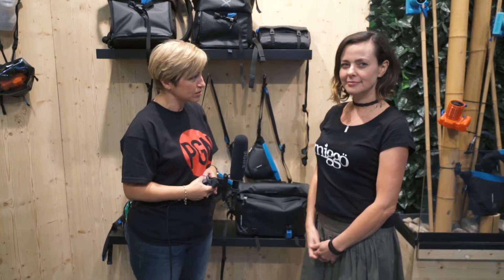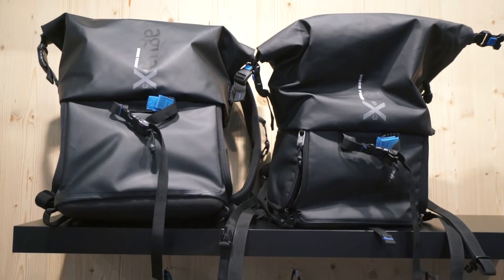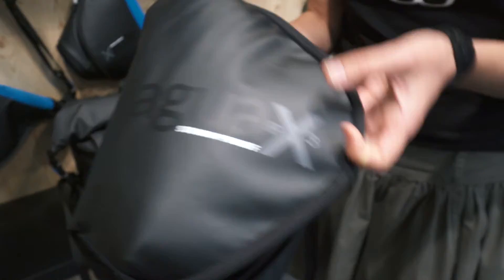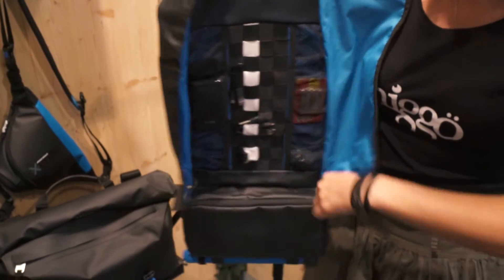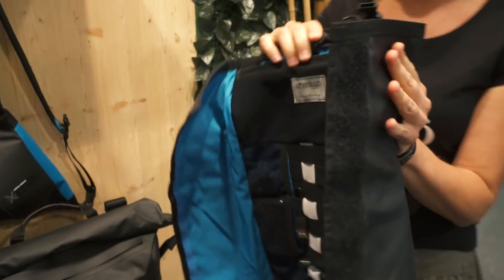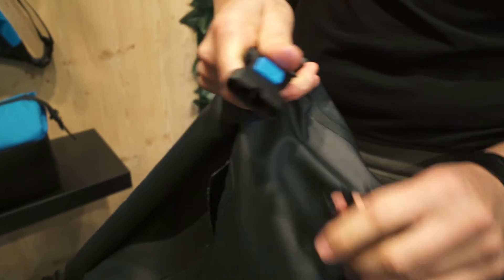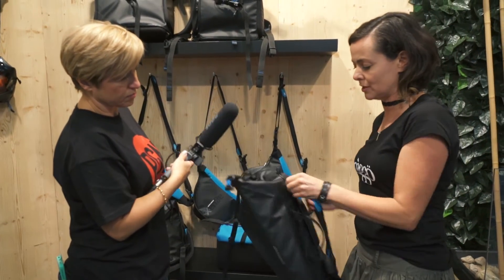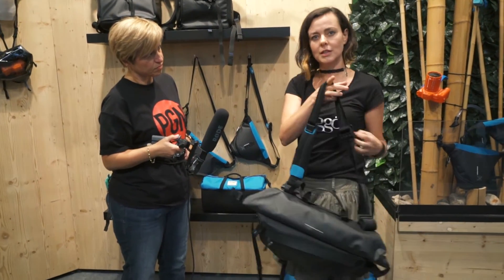Photogearnews at Photokina 2016: Miggö Aqua Collection camera bags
The new storm and water proof camera bag collection from Miggo.